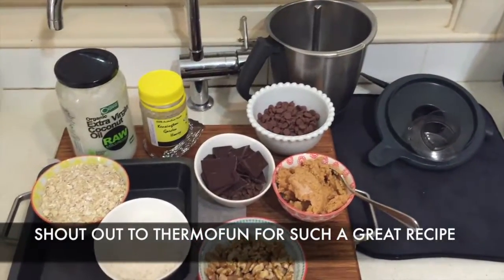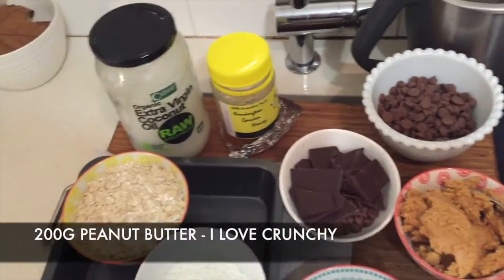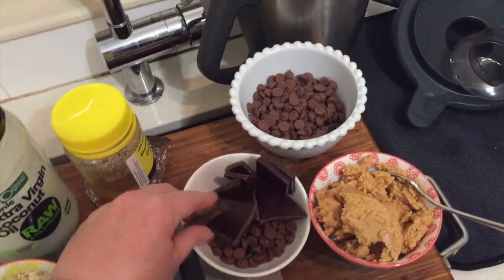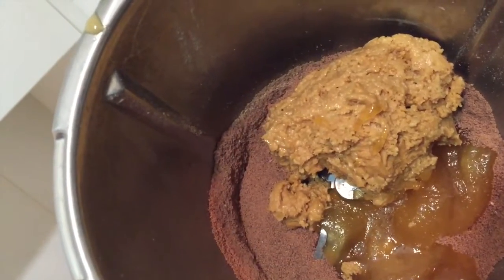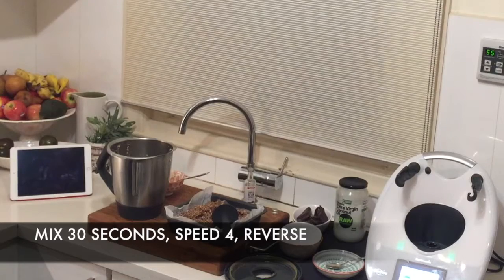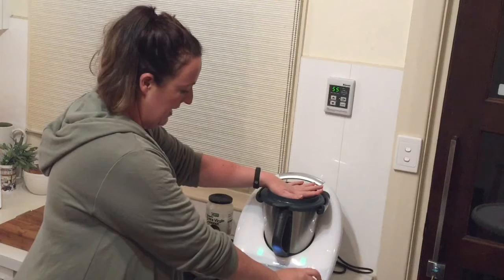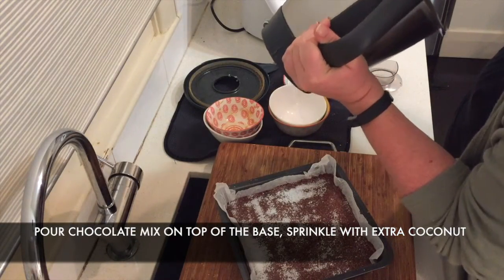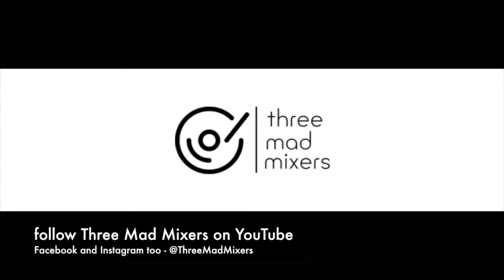How to make Summer Roll (chocolate, nutty nougat slice) in your Thermomix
agh... Summer Rolls, those chewy chocolatey nougat 'health' rolls you used to love... here we showcase Thermofun's awesome recipe (with a few modifications from their recipe).

2 step process is very easy for this no bake slice. Its good - be warned... and this is no health slice (unless you would like to keep telling yourself that!).

For the link to the original and a great blog at that...

xo Sarah
Three Mad Mixers

INGREDIENTS
BASE
200g chocolate
200g peanut butter (crunchy is my fave)
120-180g honey
190g rolled oats
80g walnuts
60g coconut
2 tsp vanilla

TOPPING
200g chocolate
20g coconut oil
more coconut for decoration